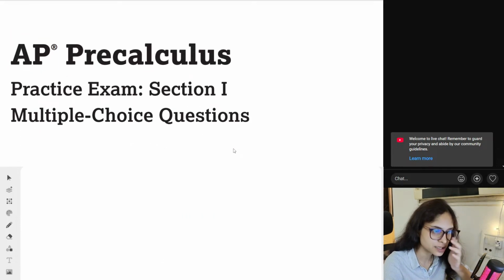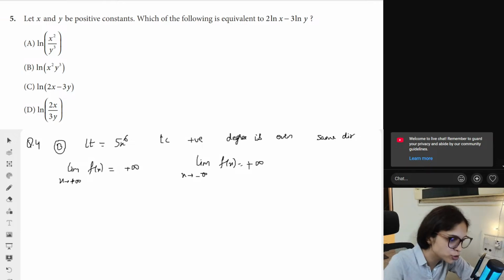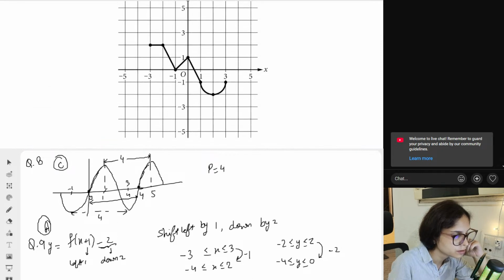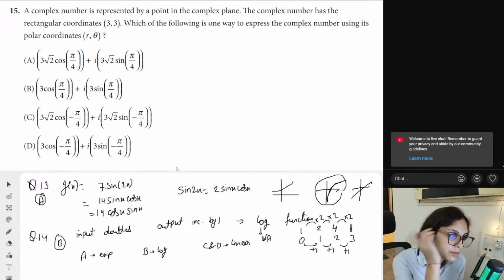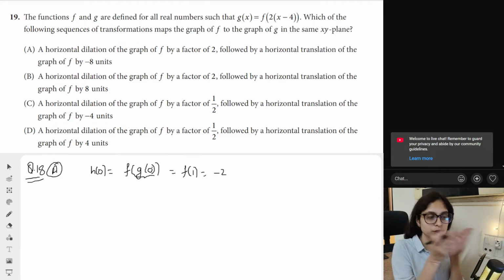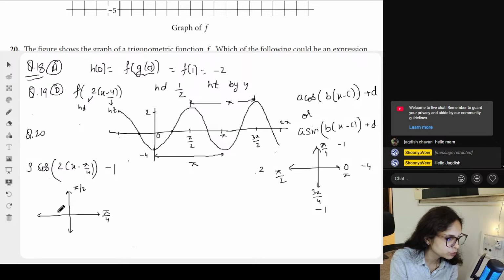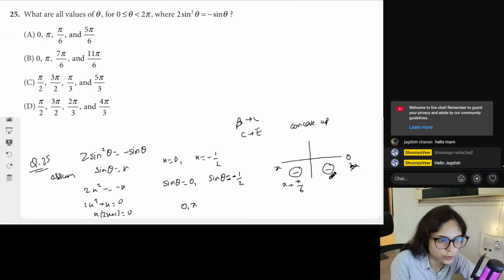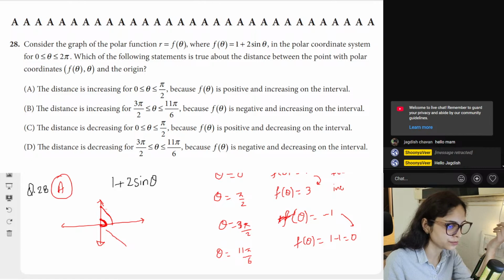AP Precalculus | College Board MCQ practice test 1 No Calculator